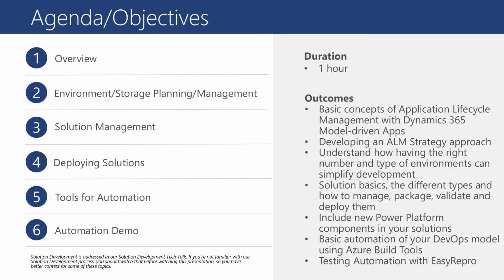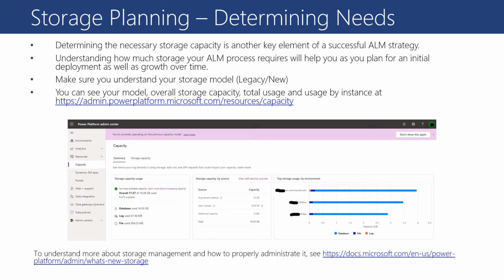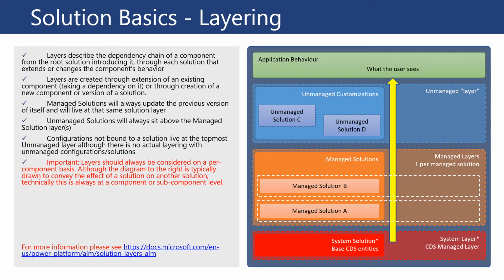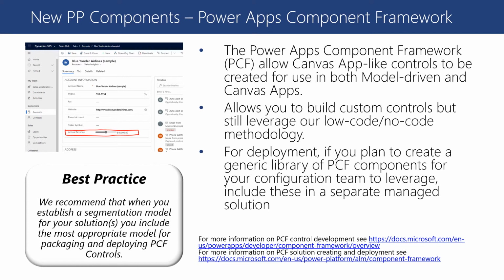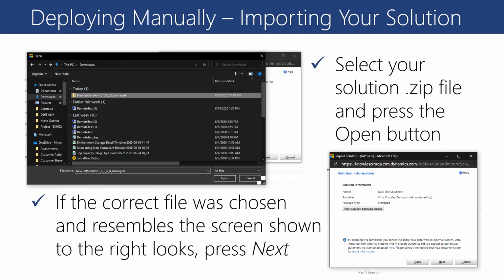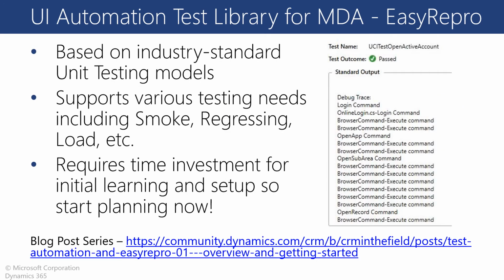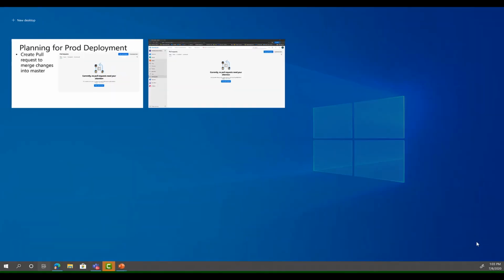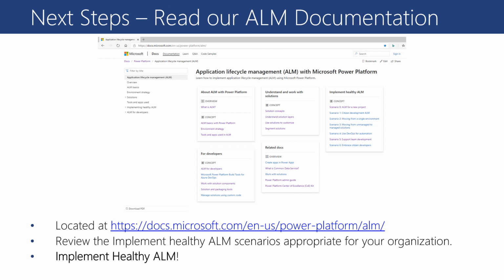Dynamics 365 Finance Application Lifecycle Management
This tech talk will walk you through how to use solution management features and provide guidance in managing solutions using ALM techniques.